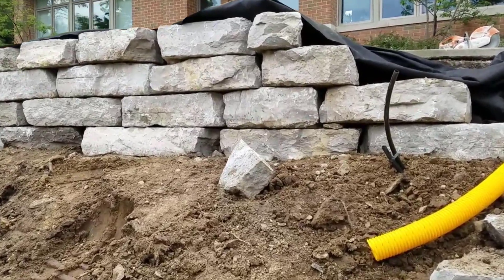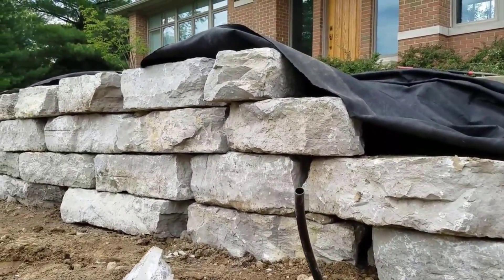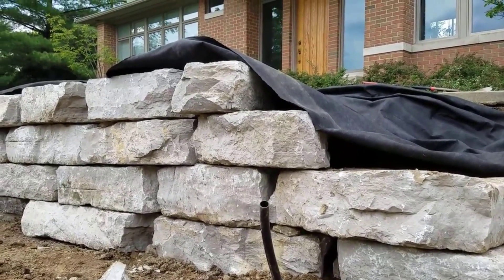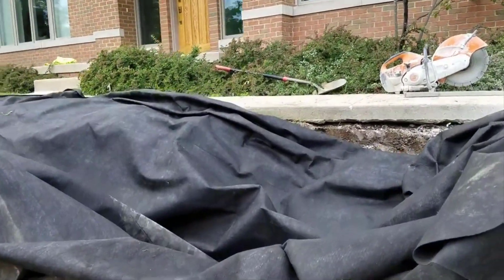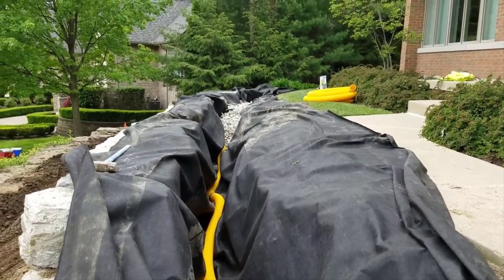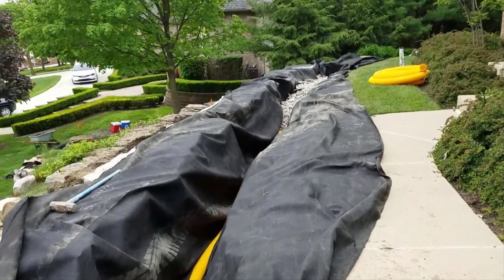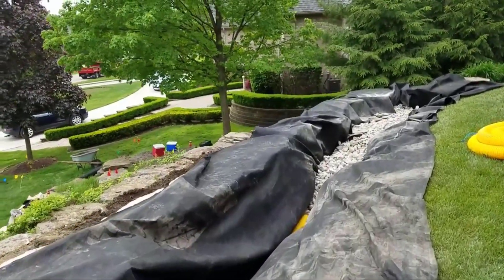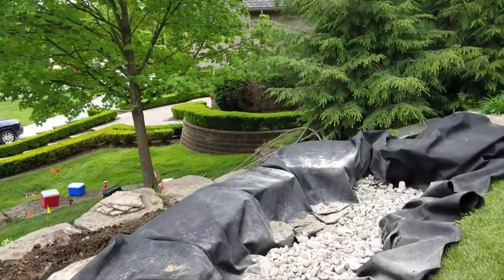When to Use 8 oz Non-woven Geotextile Filter Fabric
We're running a drainage system behind a natural limestone wall. We want to relieve this wall of any hydrostatic pressures as well as keep moisture from deteriorating the wall. We have a deep trench all the way to the bottom of the wall. On the opposite side, we take an 8-ounce filter fabric. We line that trench. We put our pipe in at the bottom of the wall and we put a three-inch aggregate for drainage stone. We wrap this. It's 100% contained.